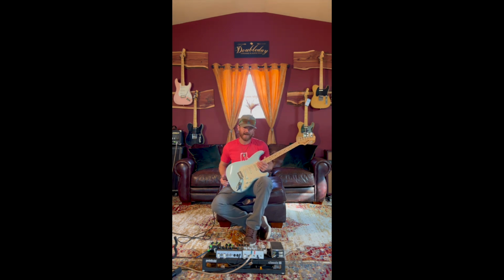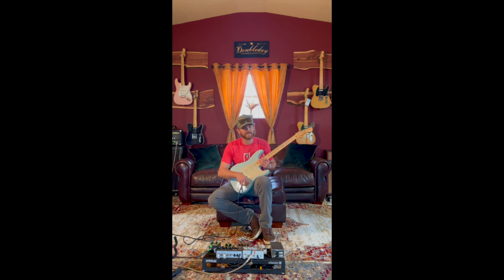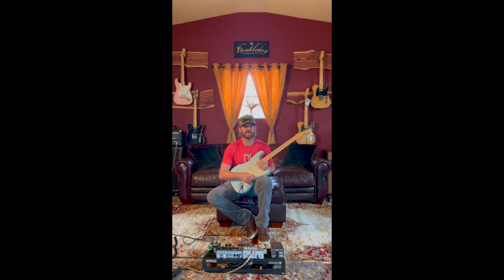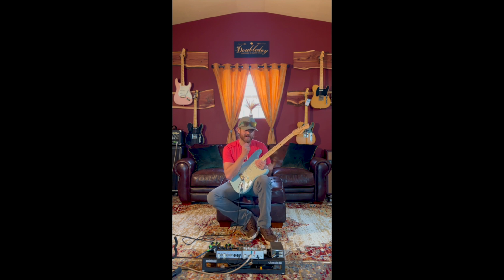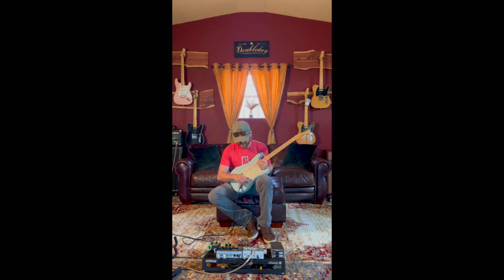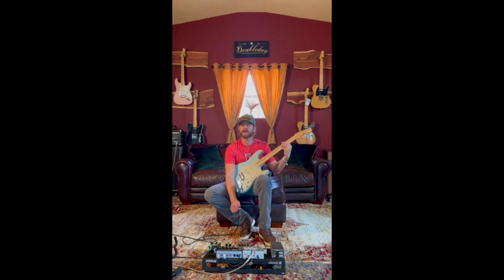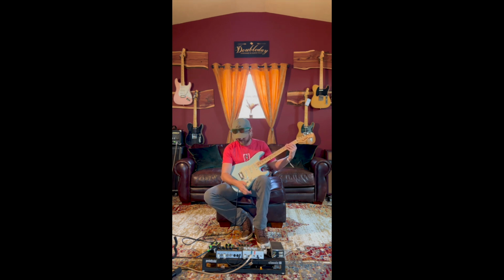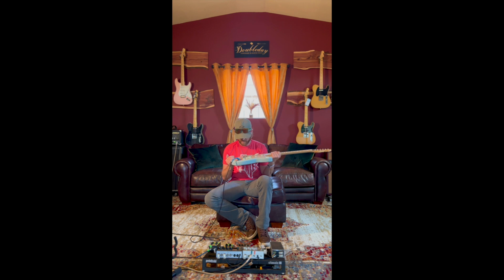Doubleday Guitars Starling demo by Dustin "Sunshine" Schaefer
Dustin gives a full run through of his tones on a new Doubleday Starling guitar.